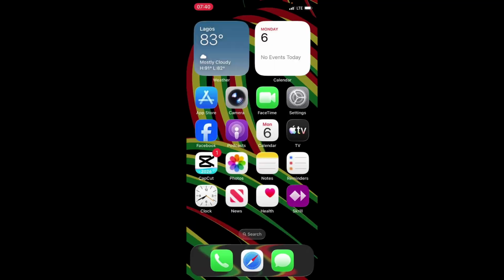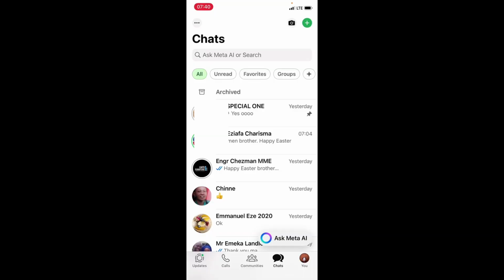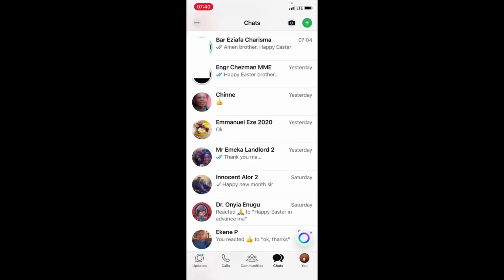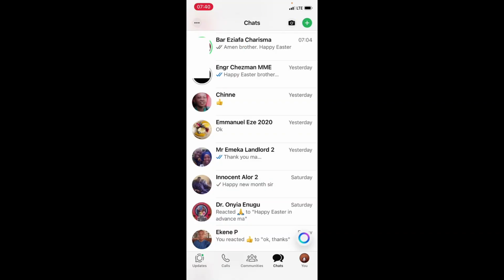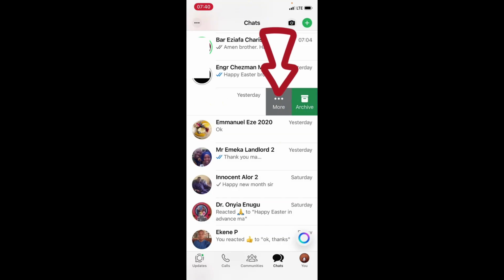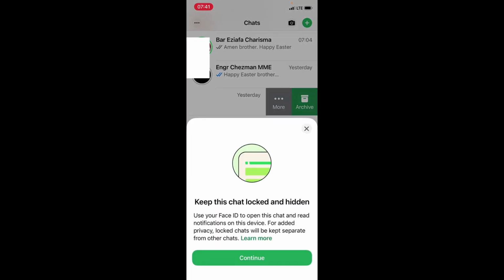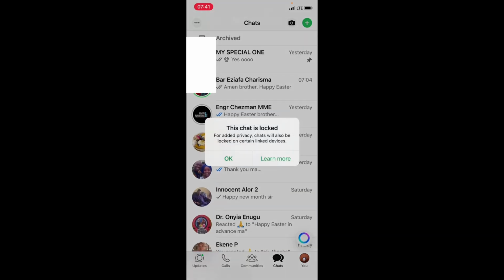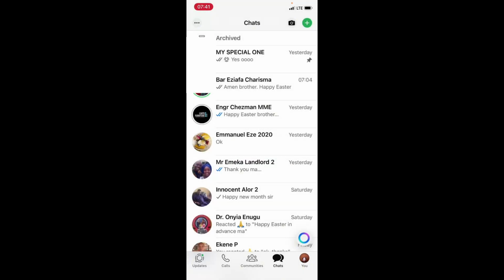How to Lock Chat on WhatsApp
In this social media video tutorial, you will learn how to lock chat on WhatsApp. Doing that will make you stay more private with the content and it is among the WhatsApp tips and tricks that every user need to consider. If you feel that the chat you have with someone usually contains some sensitive information, you need to consider locking it. That will require you to use face id to unlock it anytime you want to continue your chat with the person.

Timestamps ⏰
00:00 Introduction to Locking Chat with WhatsApp Contact
00:20 Lock Chat with WhatsApp Contact
00:35 More Chat Options on WhatsApp Contact
00:45 How to Hide Chat on WhatsApp